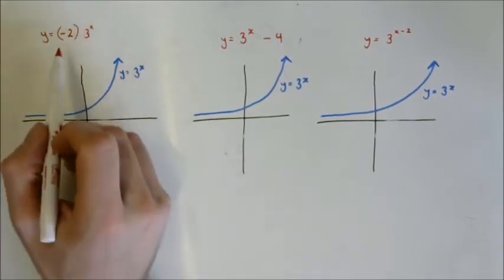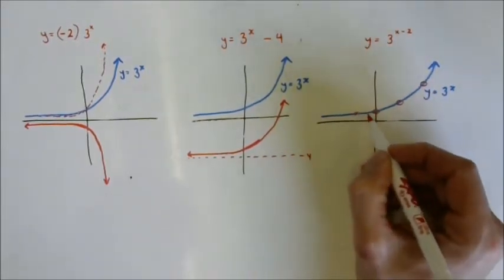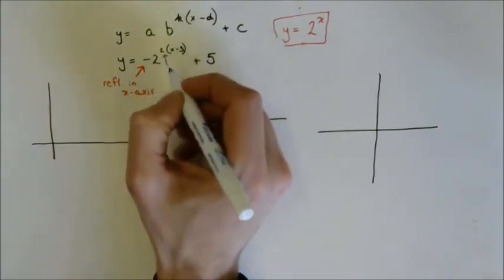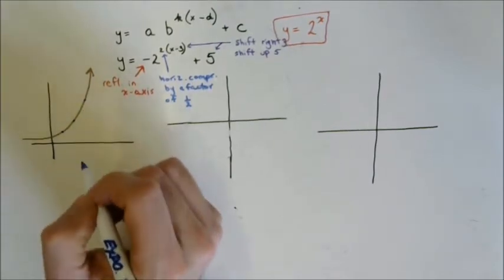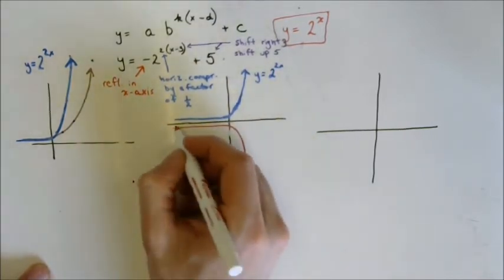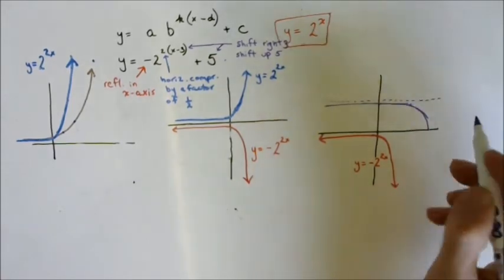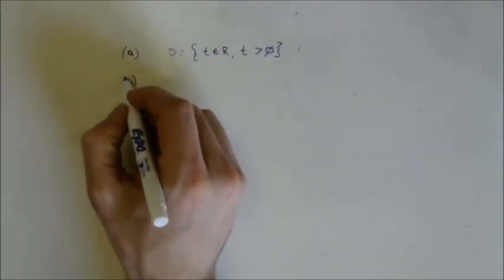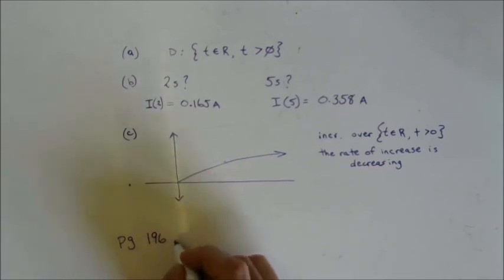3.5 - Transformations of Exponential Functions